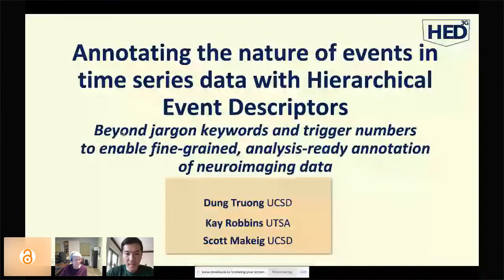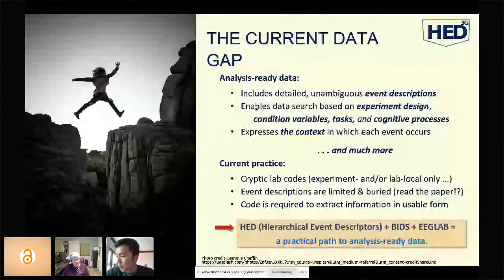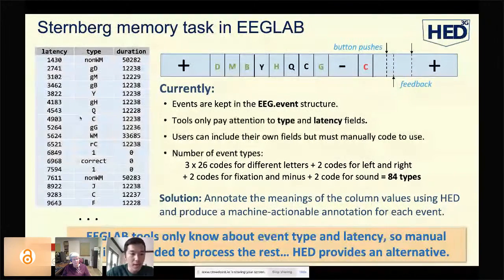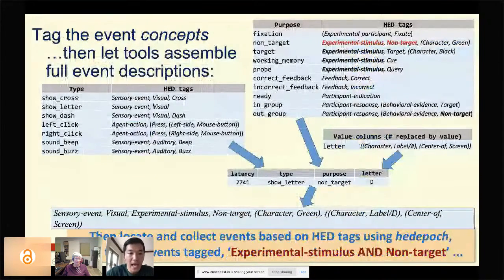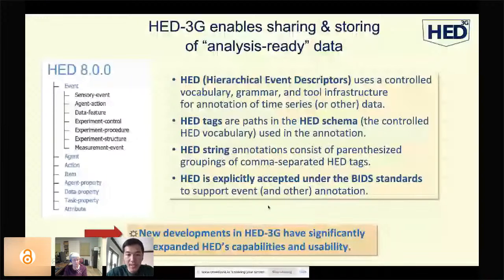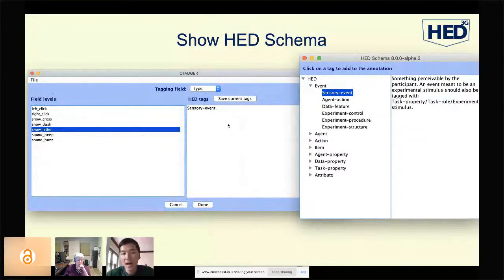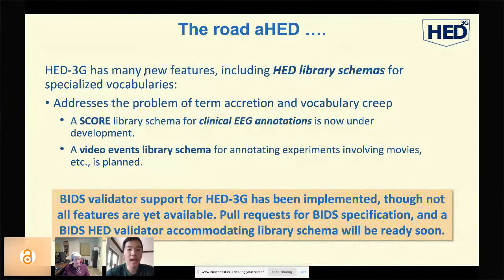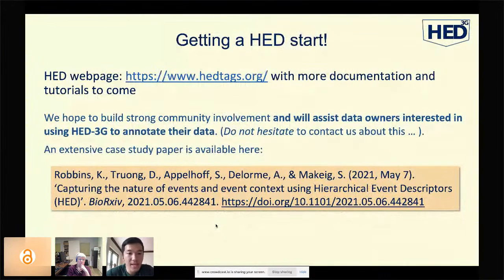OHBM OSR 2021 Emergent Session: Annotating the nature of events in time series data using HED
OSR Emergents
Annotating the nature of events in time series data using Hierarchical Event Descriptor (HED)
Young Truong & Kay Robbins